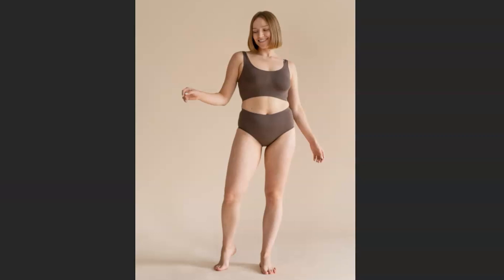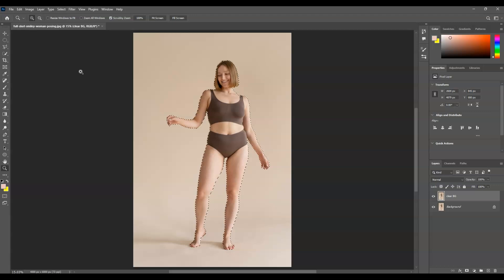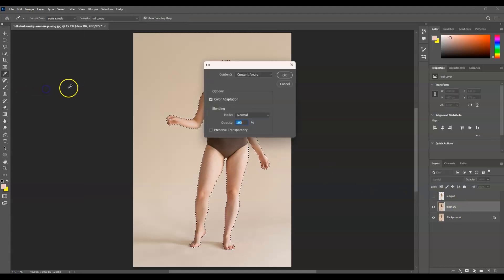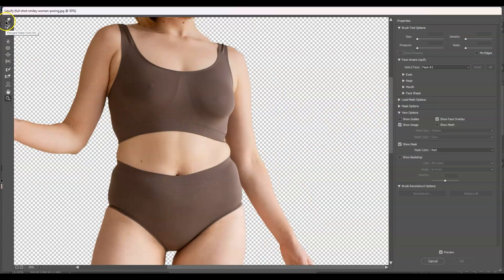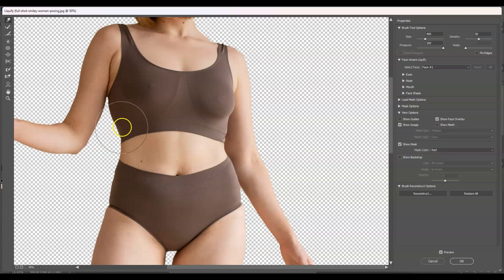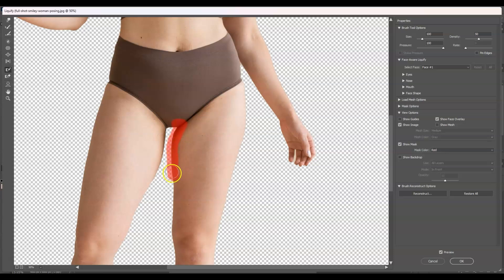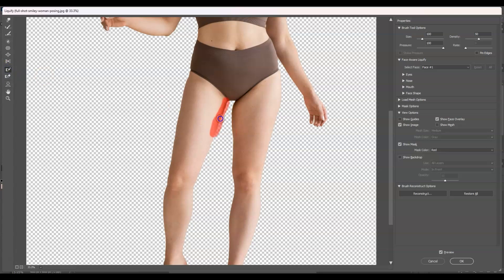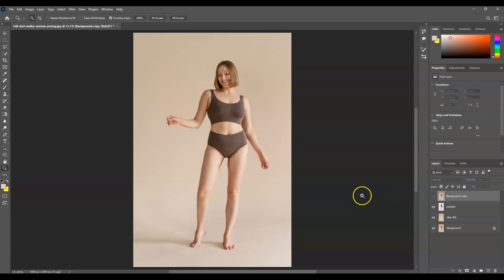How to Remove Body Fat in Photoshop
In this tutorial, we’ll show you how to use Photoshop to reduce the appearance of body fat in photos for a refined, natural look.

Introduction and Duplicate Layer: 00:00
Selecting Subject and Creating New Layer: 01:00
Expanding Selection and Filling Background: 02:00
Liquefy Tool and Removing Body Fat: 03:00

Perfect for portrait and fashion photography, these techniques will help you retouch images smoothly and professionally.